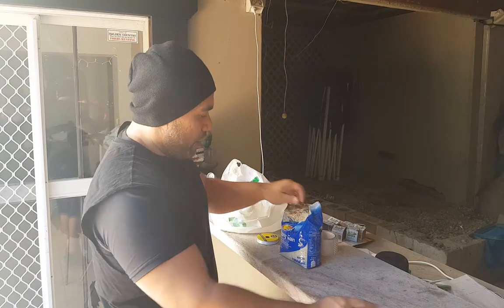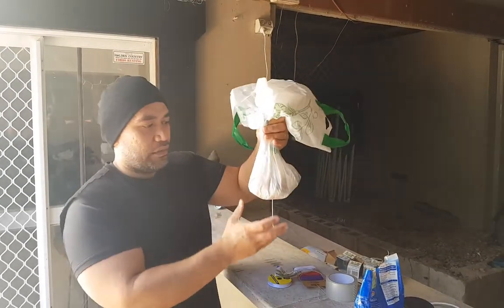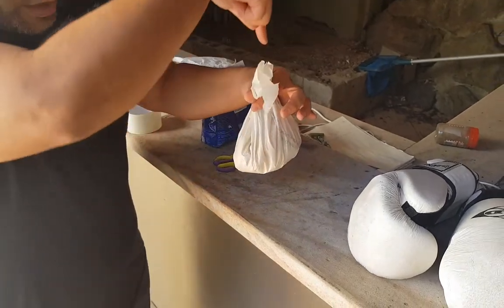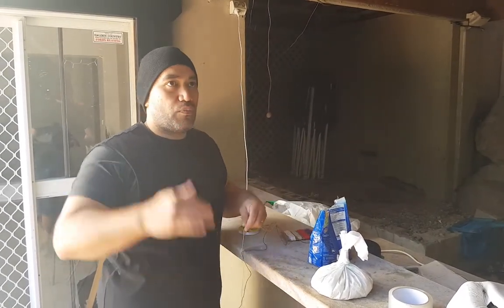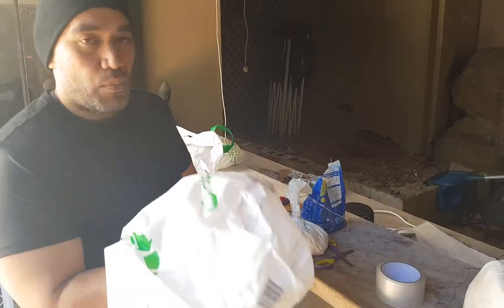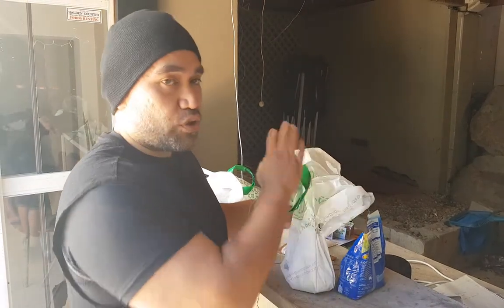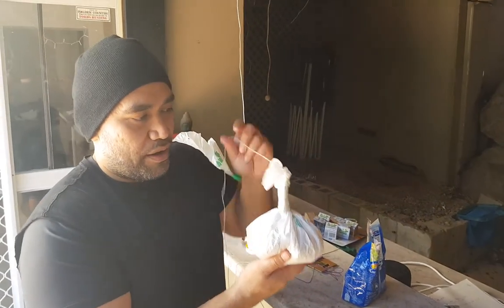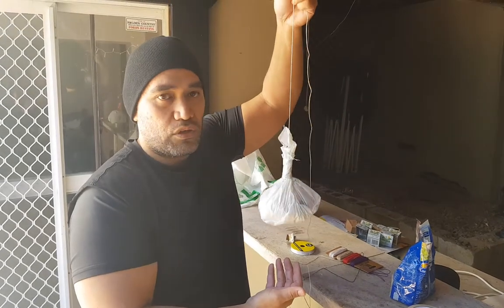How to make Mike Tyson style SLIP BAG using household items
Easy to make slip bag from everyday items at home. all you need is plastic bags, rice, string and tape.